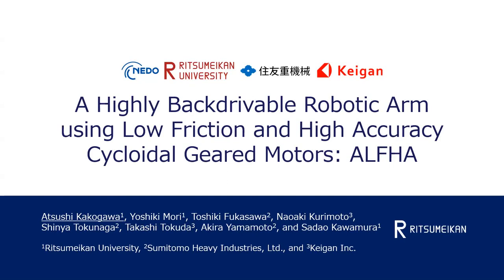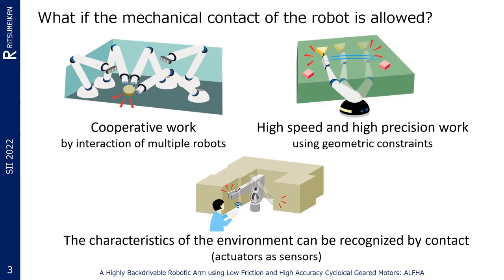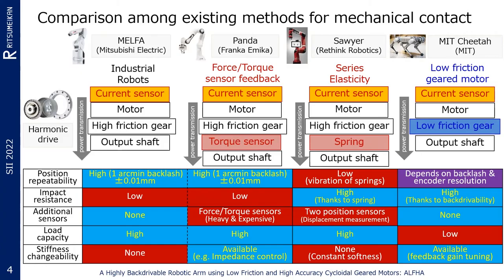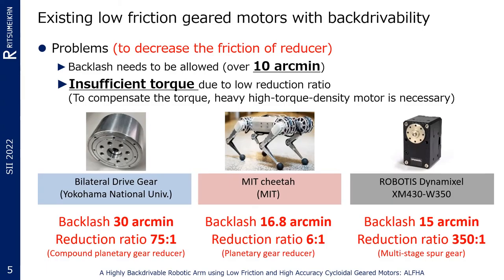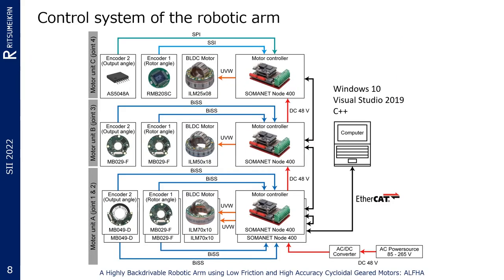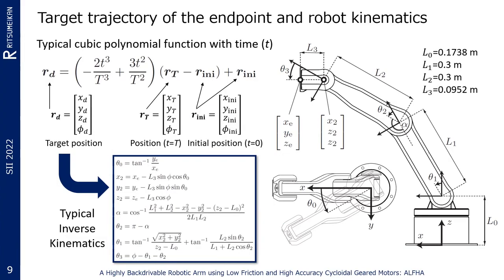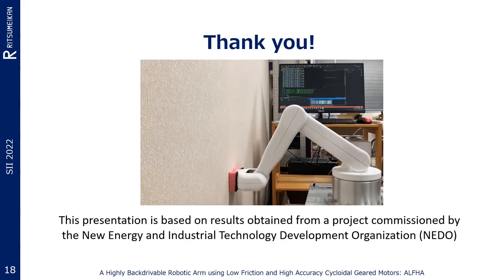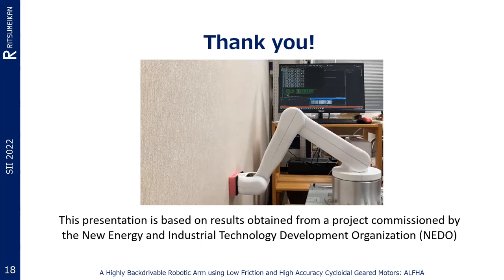SII 2022 presentation: A Robotic Arm using Low Friction and High Accuracy Cycloidal Geared Motors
[Correction]
Page 12: the caption of the right bottom video should be "high speed".

This video shows a robotic arm using low friction and high accuracy geared motors. Reducers installed in conventional industrial robots are designed to have a low backlash of approximately 3 arcmin (0.05 degree) or less to suppress lost motion. However, the joints of the robot are stiff, and thus it is difficult to backdrive by a small external force. This problem limits applications of existing industrial robots, particularly for tasks that require mechanical contact between the robot and the external environment. Although a low friction geared motor constitutes a possible solution, backlash leads to an increase in lost motion. Therefore, this study presents a combination of electric motor and cycloidal drive with a 20:1 reduction ratio, 1 arcmin of backlash, and low backdrive torque (low friction) of 1 Nm. Experiments verify position and orientation repeatability, as well as force accuracy, estimated from the motor-current based joint torque.